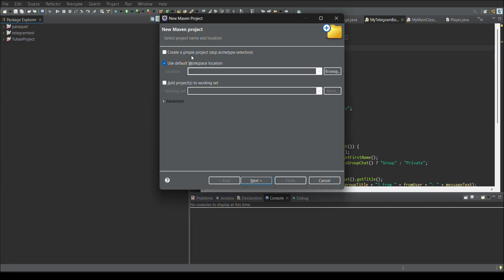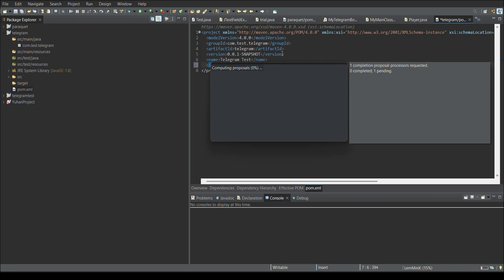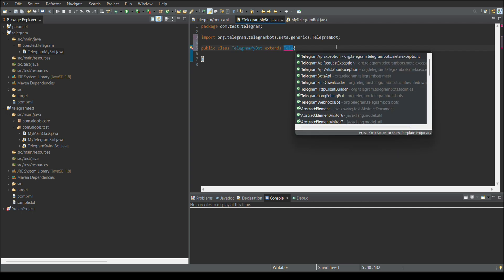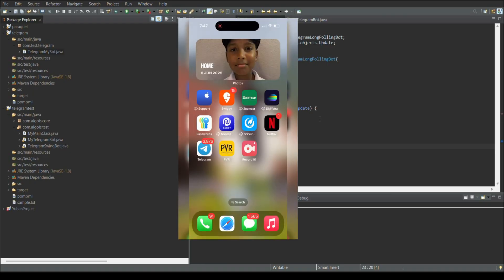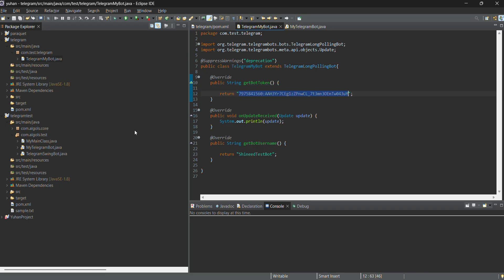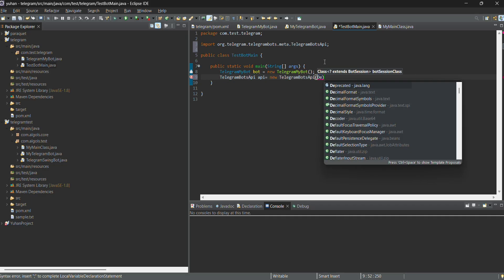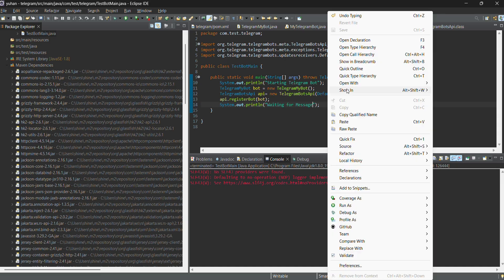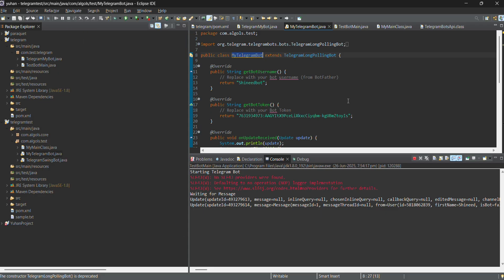Integrating Telegram With Java Application | Step-by-Step Tutorial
In this video, we’ll show you exactly how to integrate Telegram with your Java application using the Telegram Bot API. Whether you're building an alert system, a chatbot, or a notification service, this tutorial will help you connect your Java backend with Telegram seamlessly!

📌 What You’ll Learn:
✅ How to create a Telegram Bot
✅ How to get your Bot Token
✅ Sending messages from Java to Telegram
✅ Basic setup using HTTP requests and JSON
✅ Real-world use case for automating notifications

This tutorial is perfect for Java developers, backend engineers, and anyone interested in chatbot development or real-time messaging systems.

📣 Got a question or want help with your Telegram bot? Drop it in the comments below ⬇️
Telegram Java integration
Java Telegram bot tutorial
Telegram bot API Java
Java send message to Telegram
Telegram bot development Java